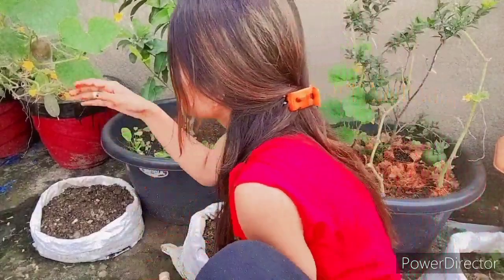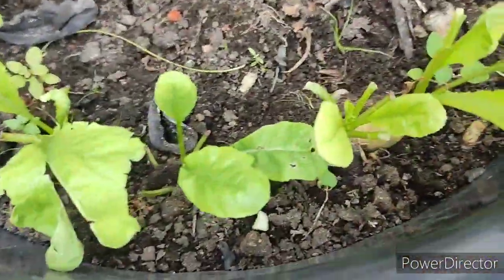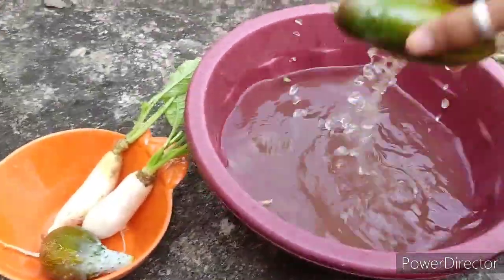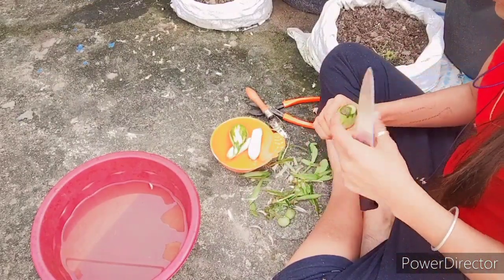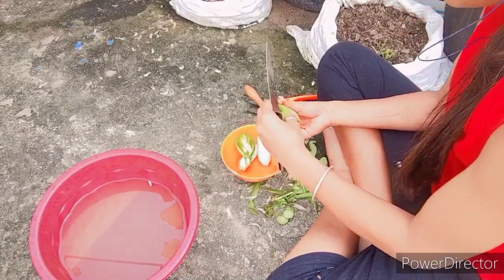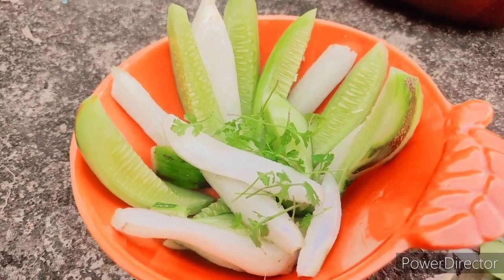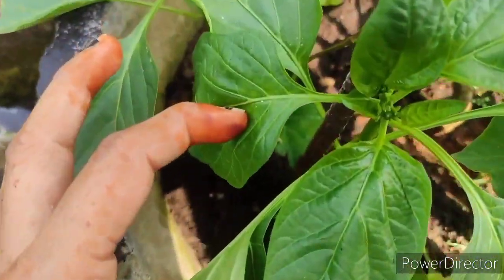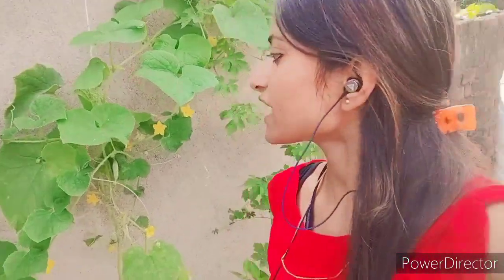make your own organic fresh saled | my kitchen garden | terrise garden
facebook id

shiwaneegupta